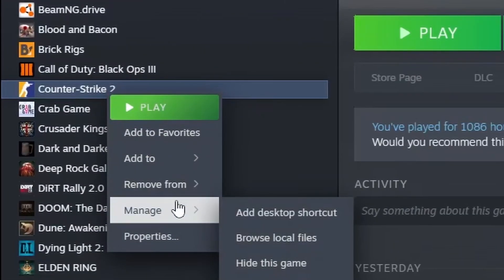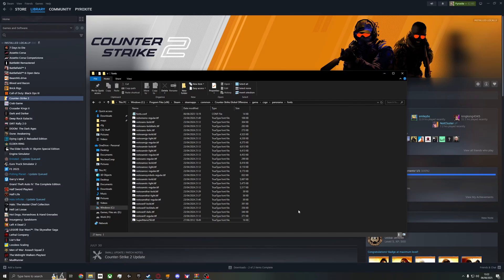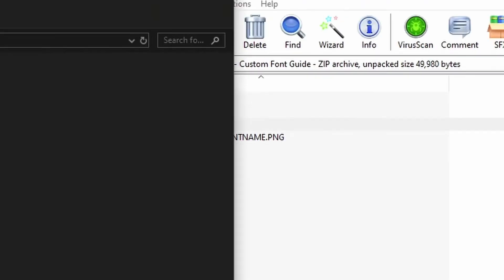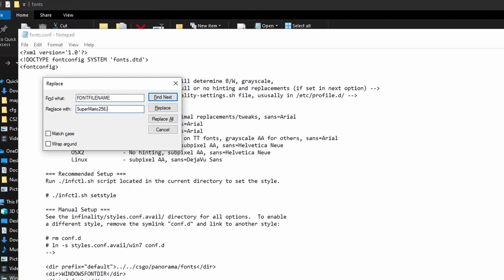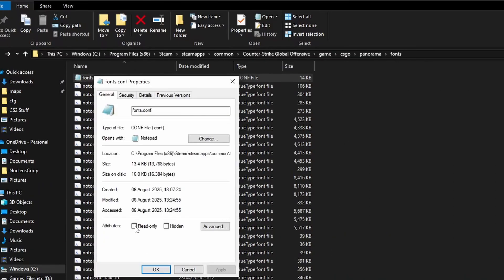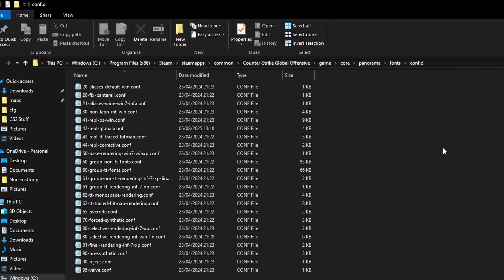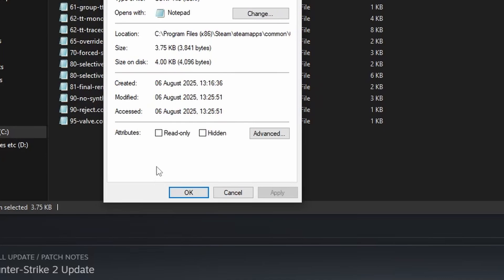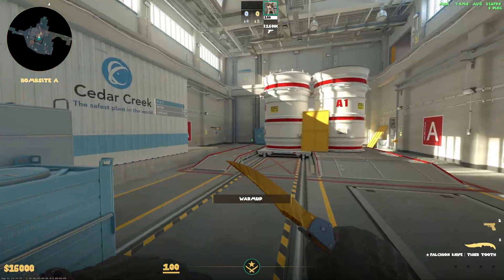CS2 Custom Fonts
Quick straight to the point walkthrough of how to setup new CS2 Custom Fonts.